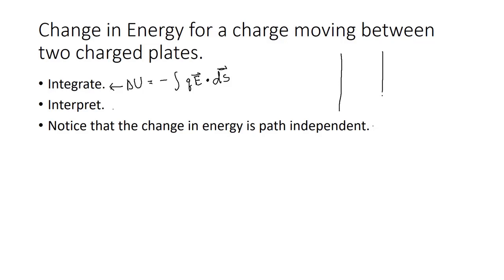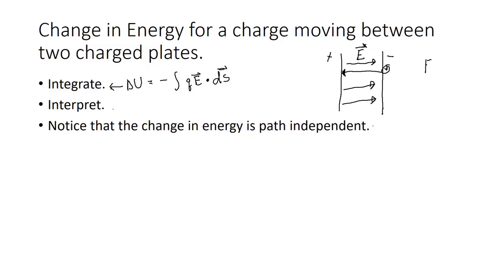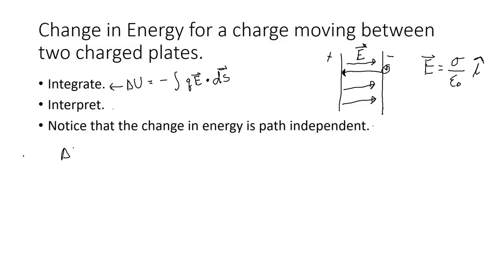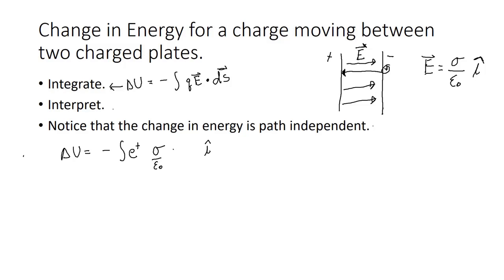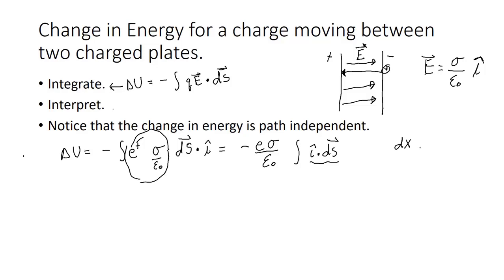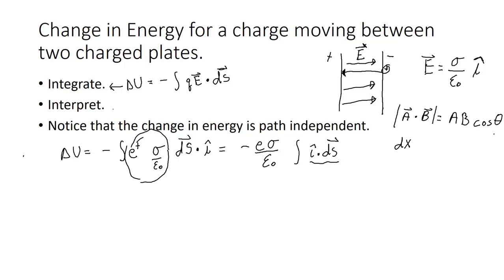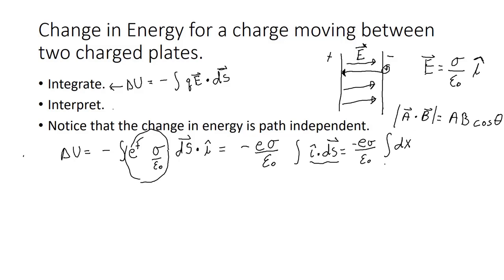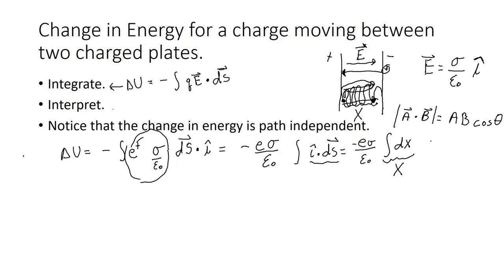Electric Potential Part III Potential Energy Between Two Plates Derivation